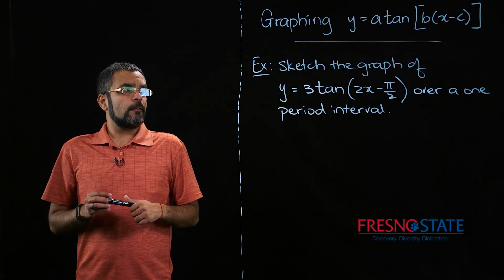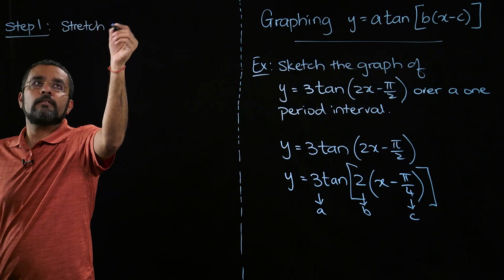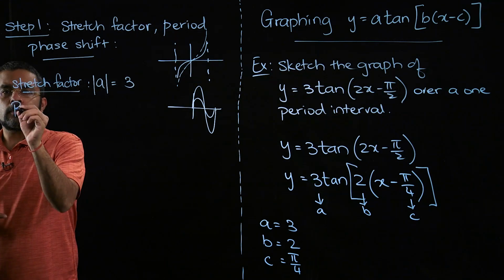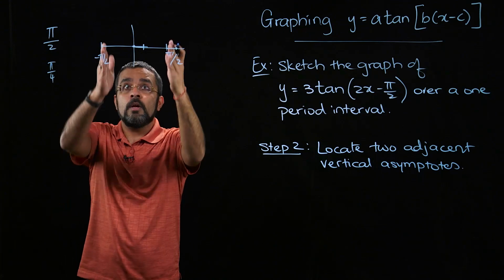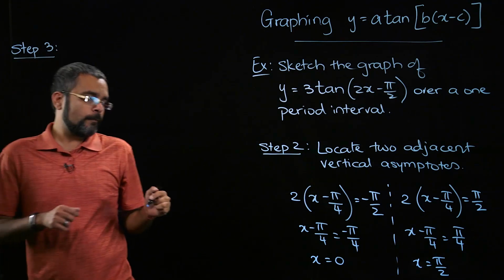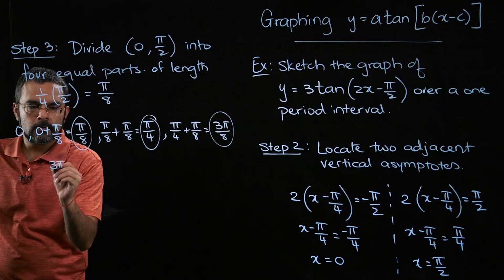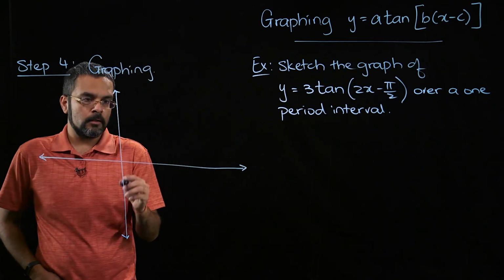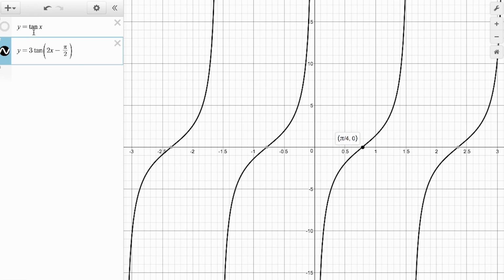Math 6 M4 S5 2 Graphing Tangent Example